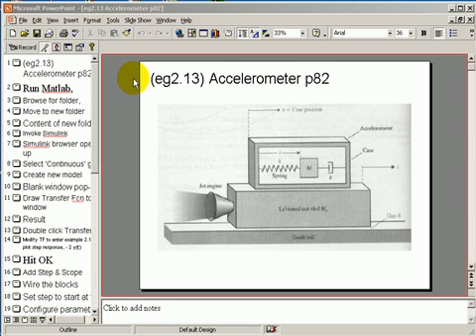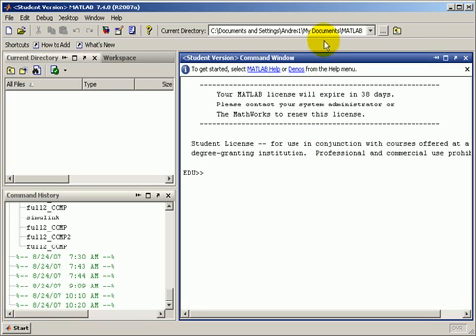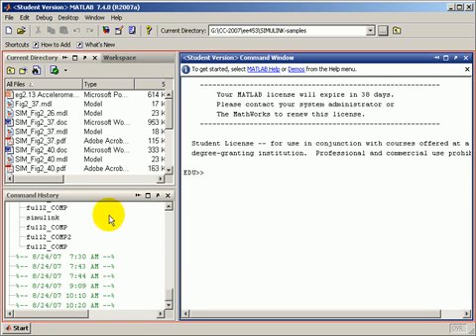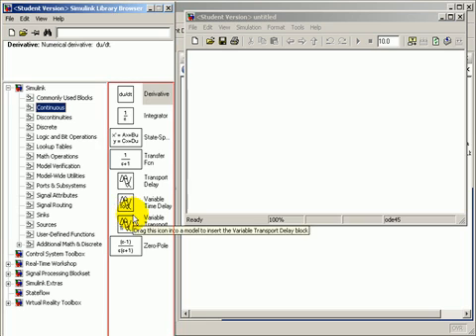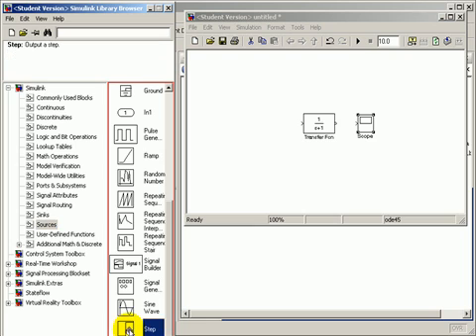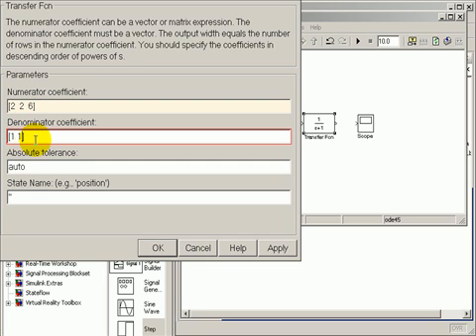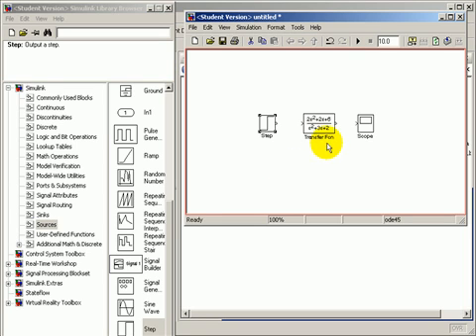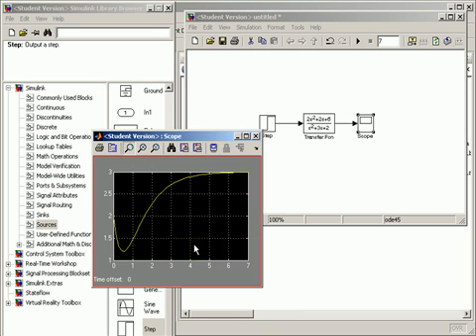Simple sample of using Simulink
sample simulink